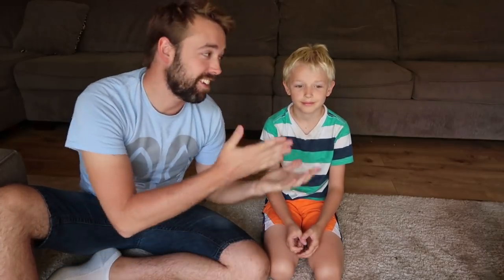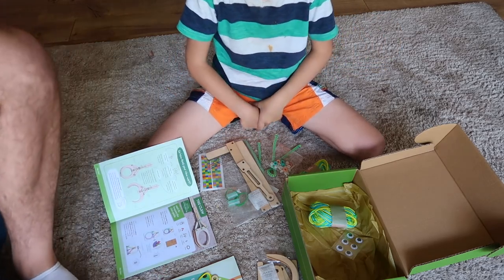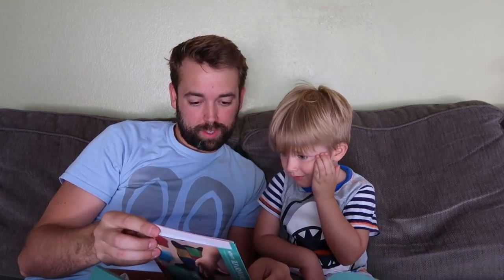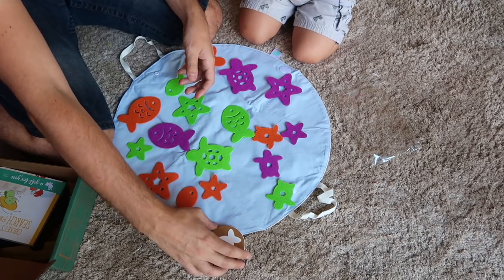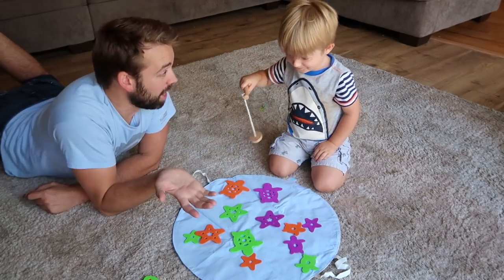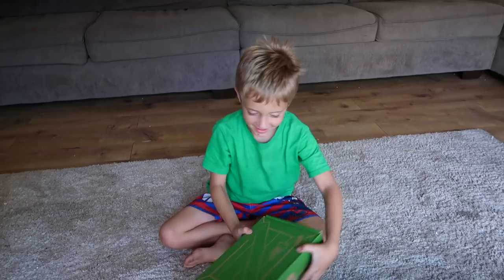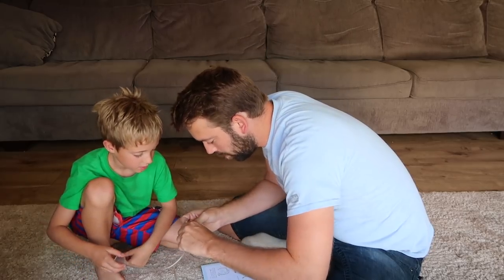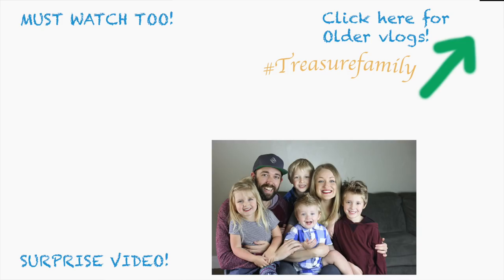Kids Build Arcade! And More With KiwiCo!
We had so much fun with Kiwico! All the kids loved building things and learning so much! Get your first month free by clicking on this link! ↓↓↓↓↓↓ CLICK TO SEE MORE ↓↓↓↓↓↓↓↓
The Beach House is a fun family channel where the Beach Family post daily videos of their adventures throughout life! Mostly we do treasure hunts, skits, games, challenges, and other family fun activities together! Thanks for joining us and we hope you love our videos!

Intro Theme song by Cody Crabb:
Codycrabb.com